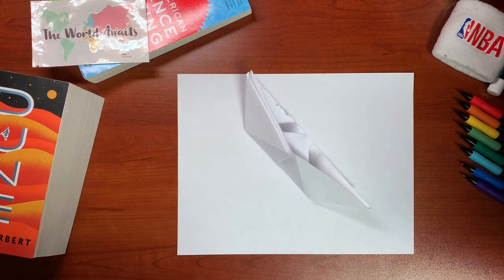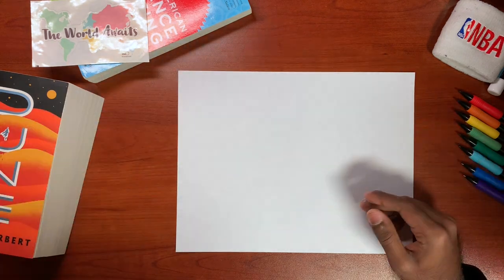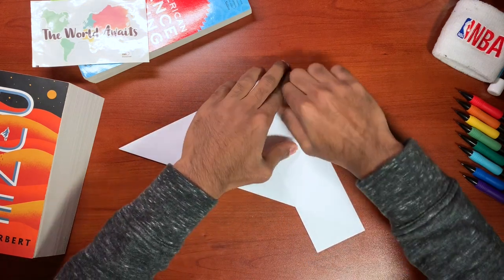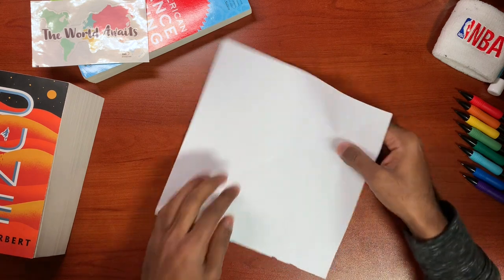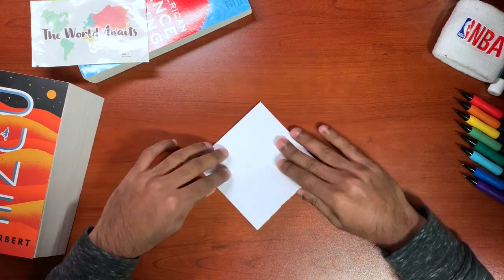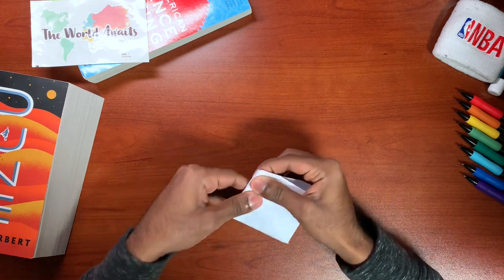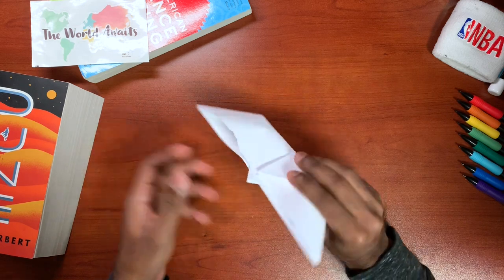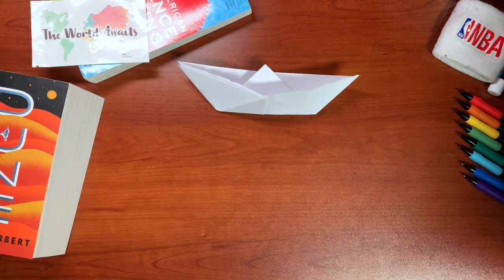how to make a paper boat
this is a project for oral presentation